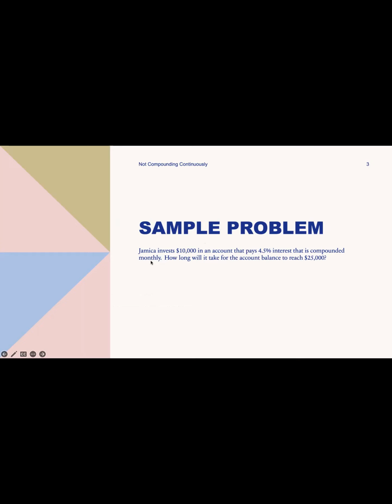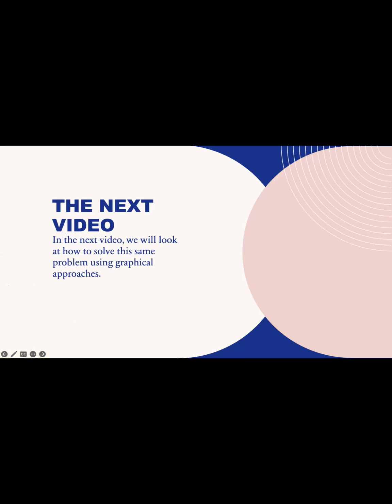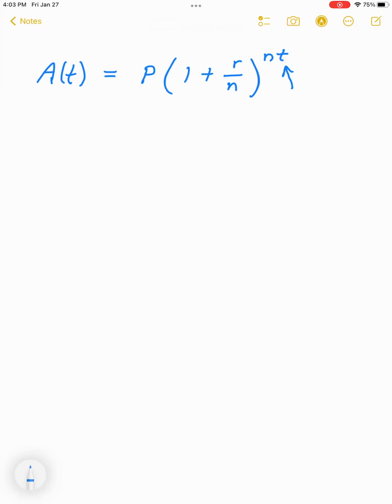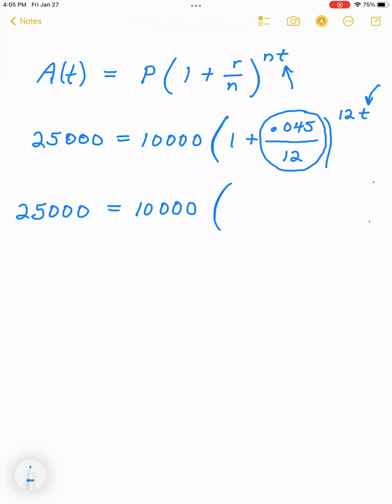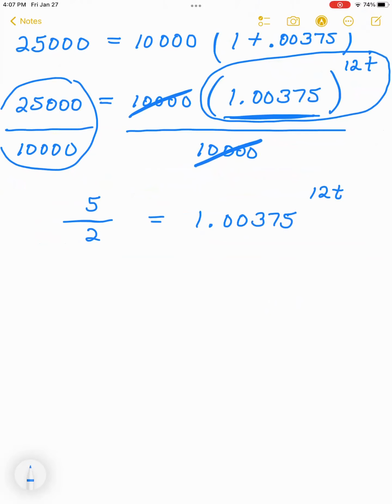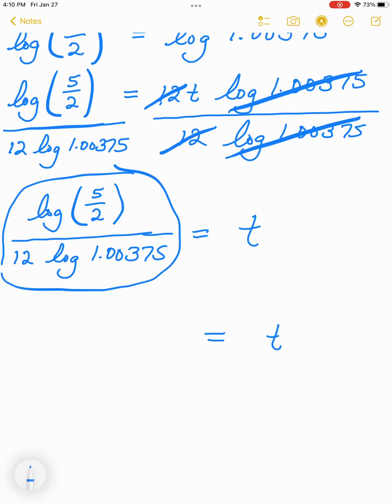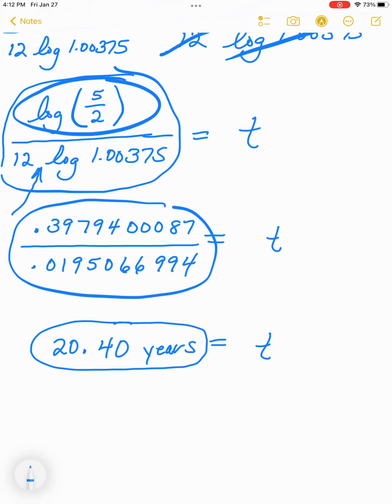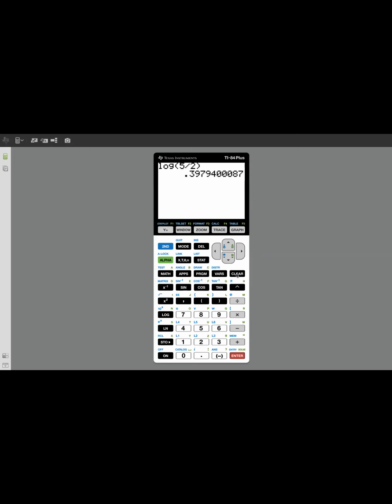Periodic Compounding of Interest (Algebraic Approach)